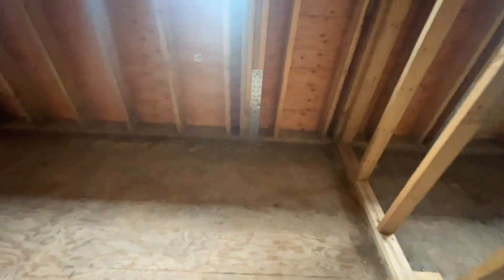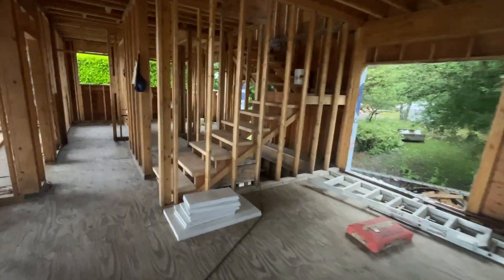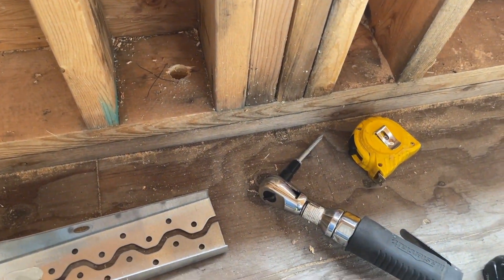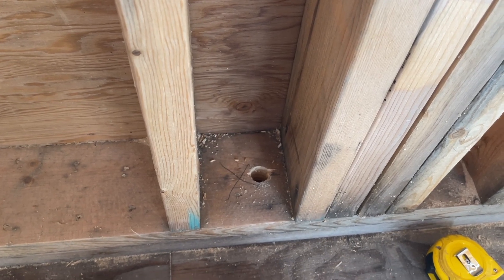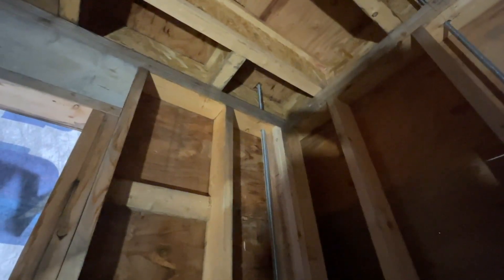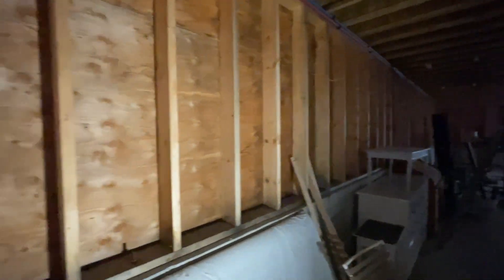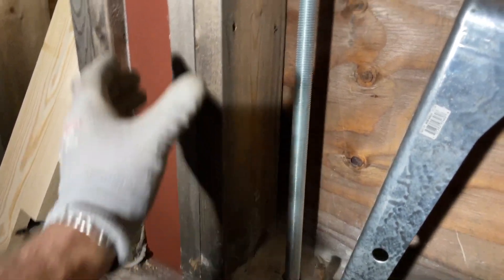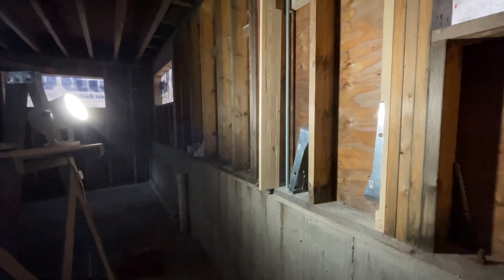Build That House Episode 121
Hold down's , Family break time